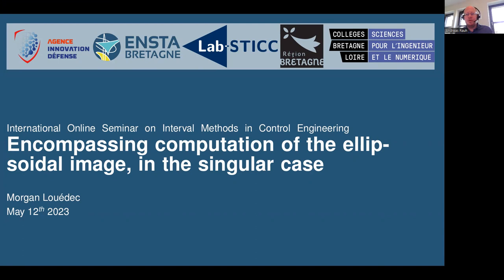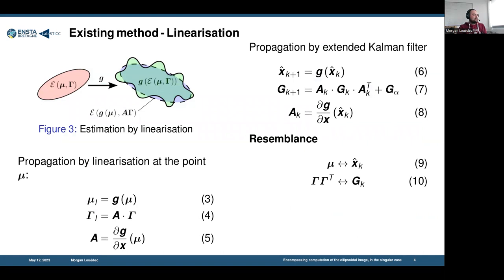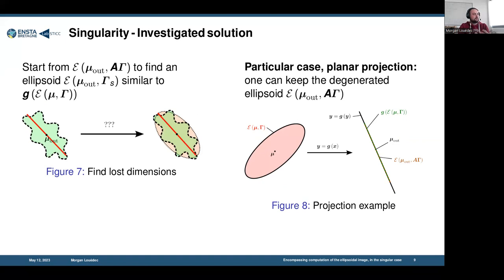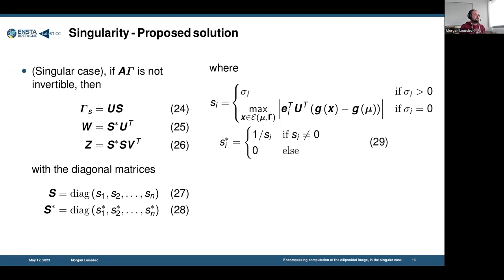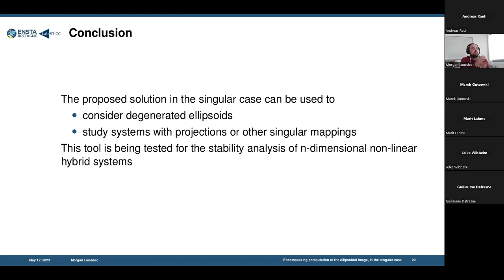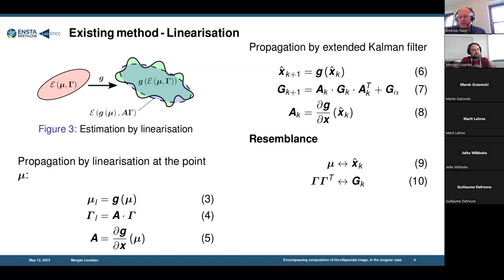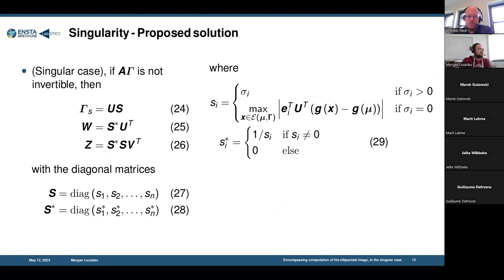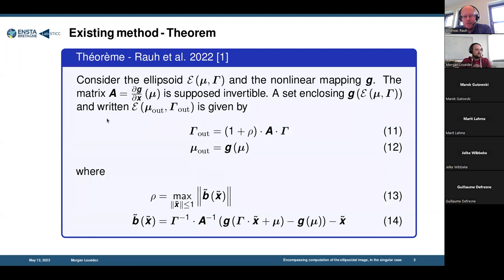Encompassing Computation of the Ellipsoidal Image in the Singular Case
Speaker:
Morgan Louédec (ENSTA Bretagne, Brest, France)

Abstract:
Several set analysis methods for dynamical systems consider the propagation of ellipsoids through nonlinear mappings. Recent works have proposed an algorithm evaluating the image of an ellipsoid by non-linear mappings, using an ellipsoid encompassing the image of the first. This method assumes that the Jacobian matrix of the mapping is square and invertible at the point of linearization. However, there are various systems where this assumption does not hold. This presentation proposes an extension of the method in the singular case.